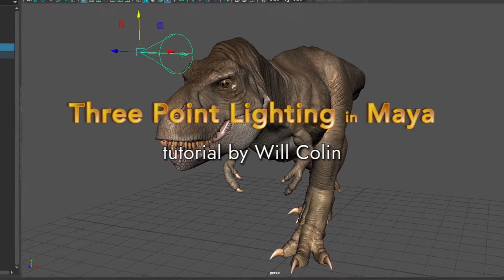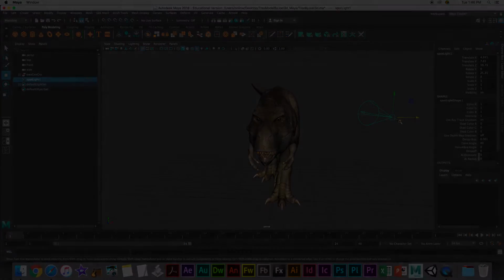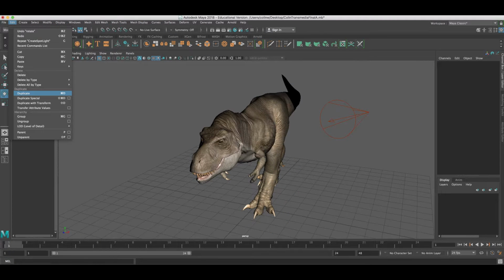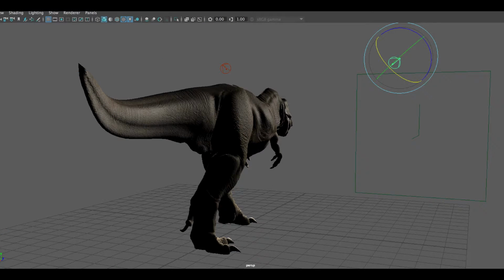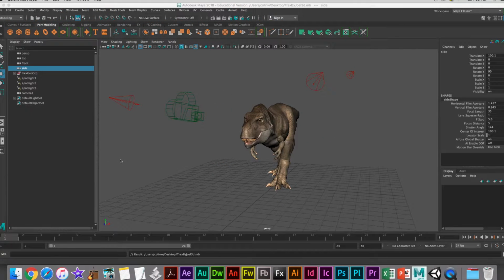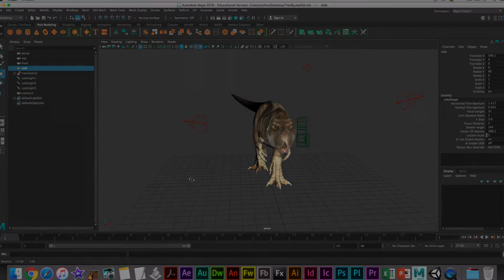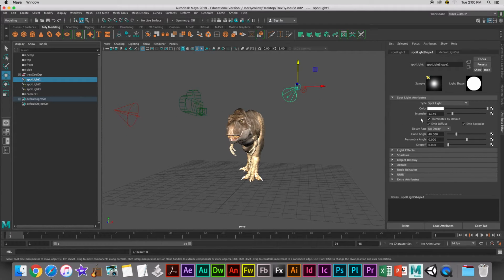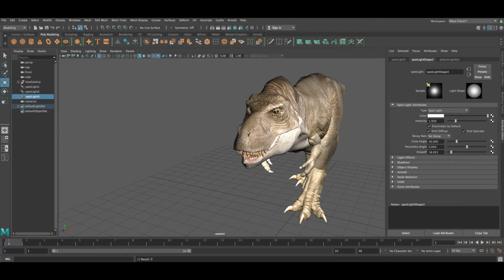Colin New Media Final